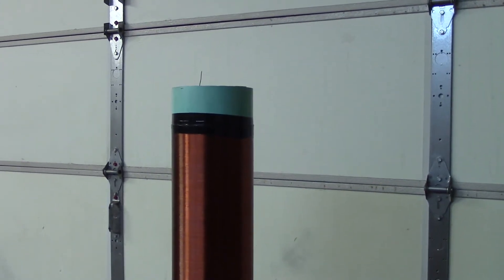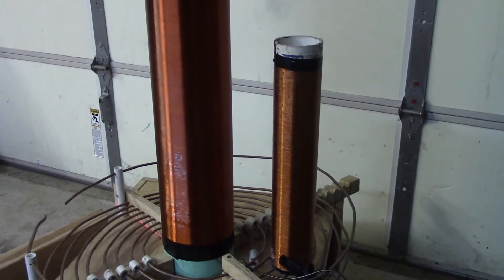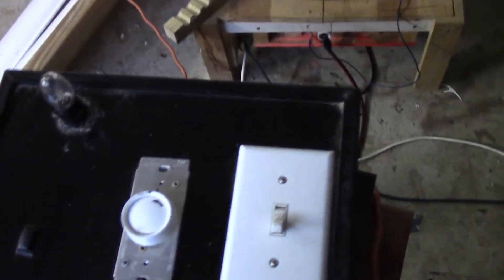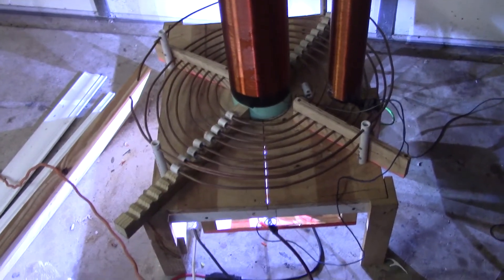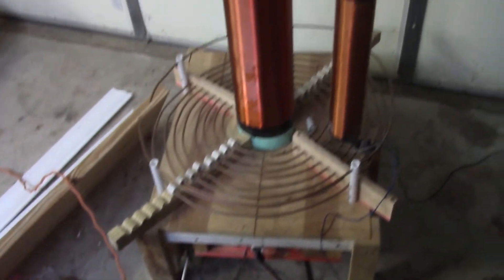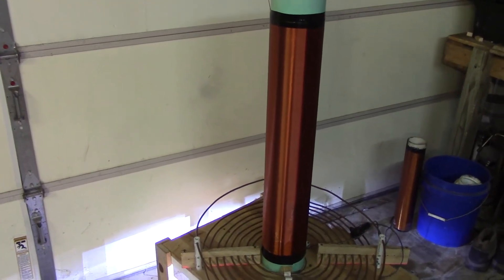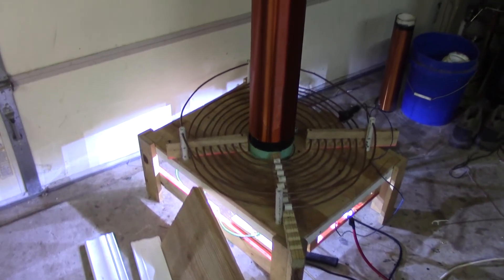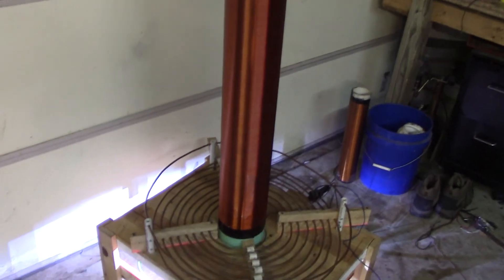New Tesla coil!!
Quick Low power demonstration of my new Tesla coil. I completed a control box for the LED under-light. I also completed rotary spark gap to increase the coil efficiency and output. I am aware there is no top load on the coil and I am working on one to put on.